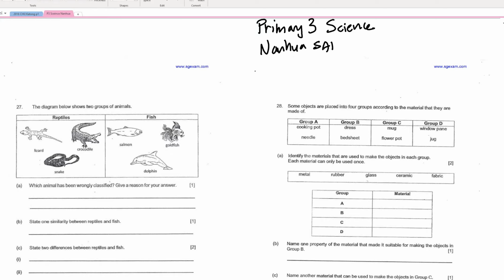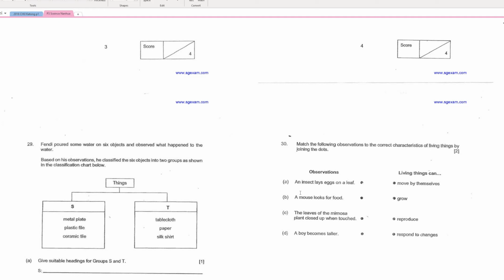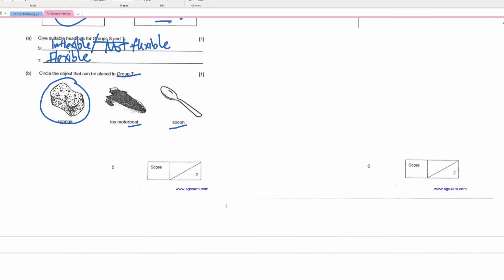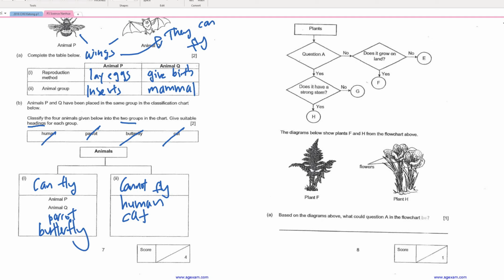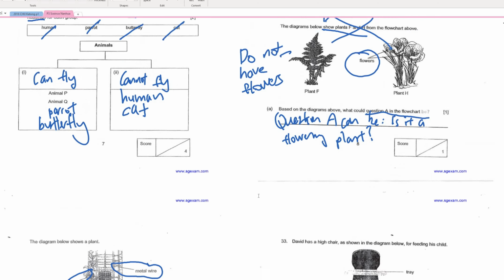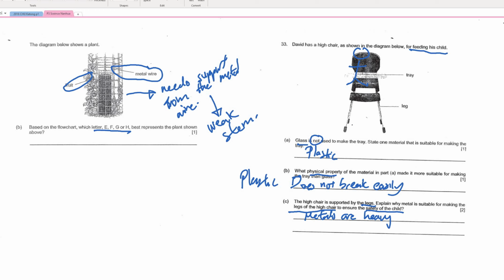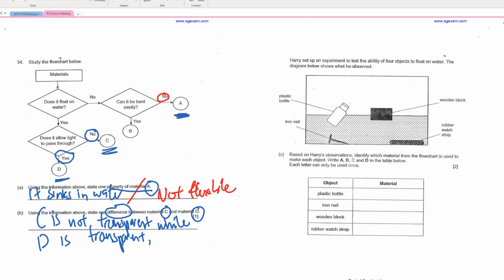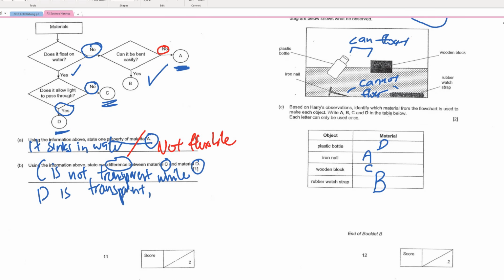P3 Science Nanhua